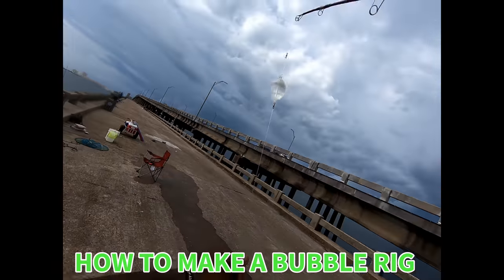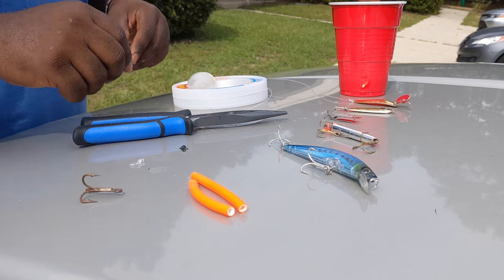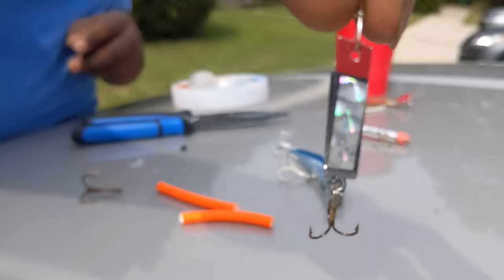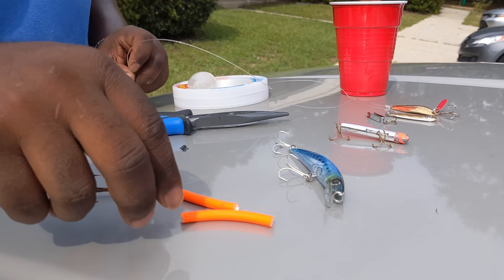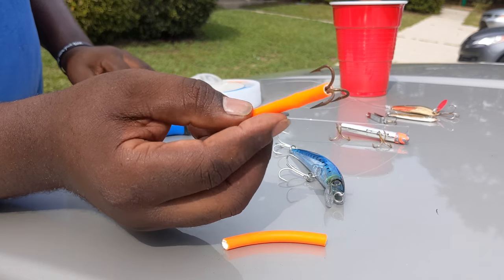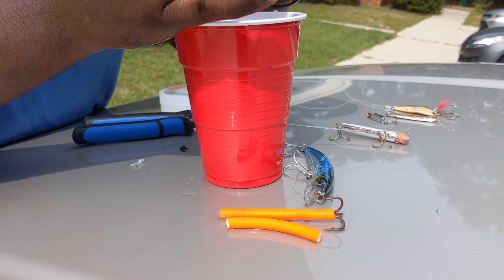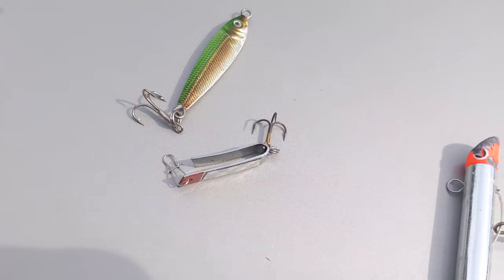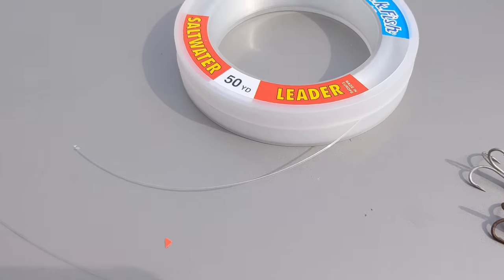WHAT'S A BUBBLE RIG!!! HOW TO MAKE A BUBBLE RIG TUTORIAL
This video is a how to video and once you learn how to make this rig your fishing game will change!!!